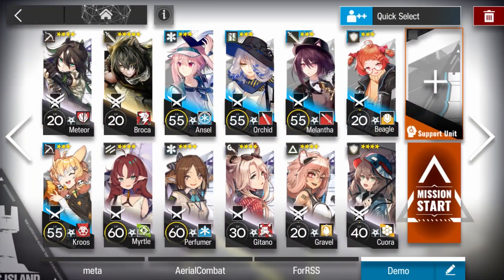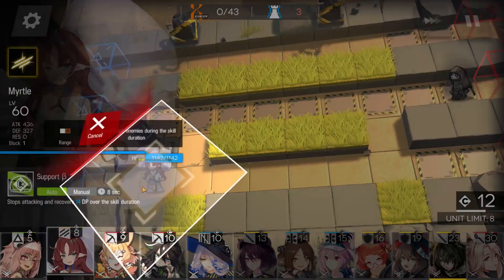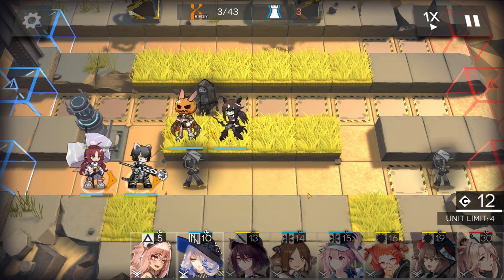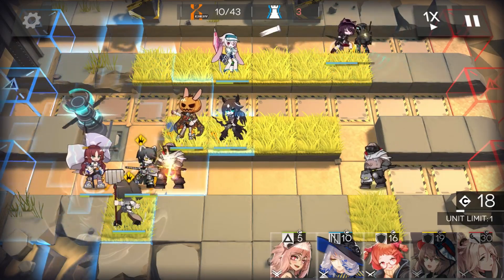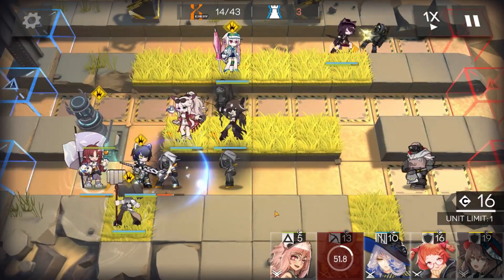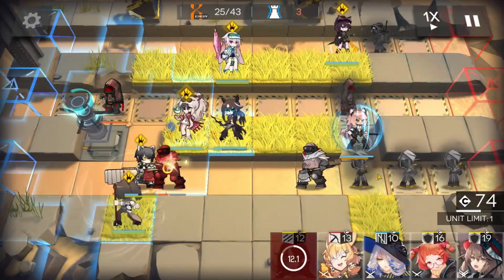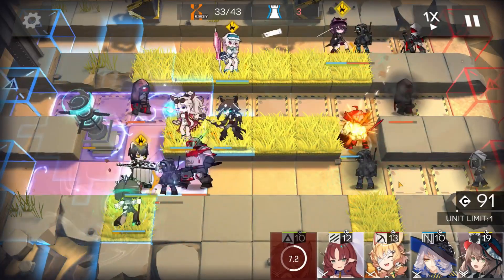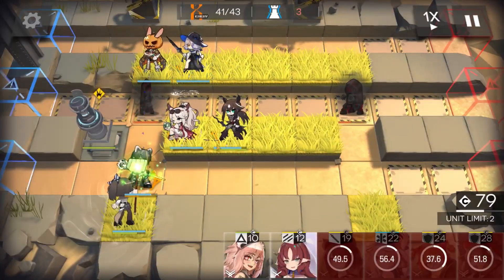『Arknights』SV-2 Low Rarity Clear Guide ft. my hubby Broca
Doesn't work with CM sadly... but I'll make mixed or high rarity operators for CM soon!